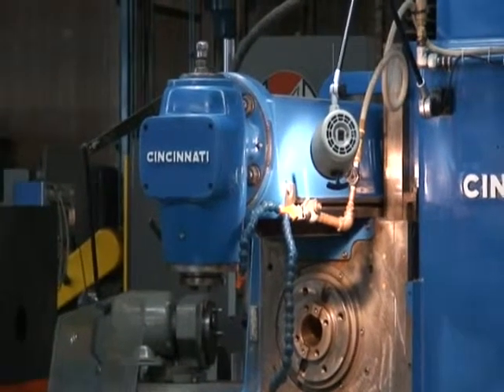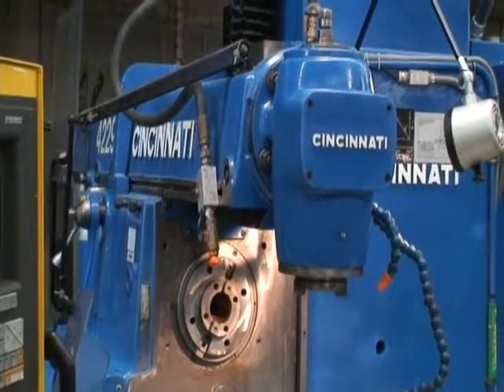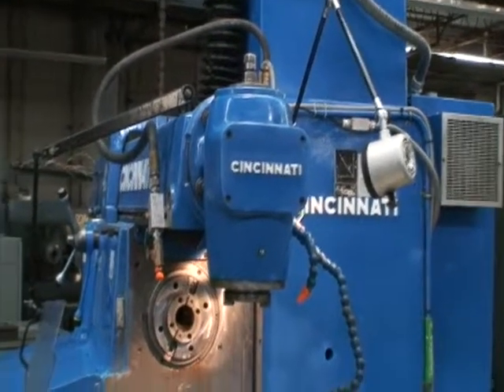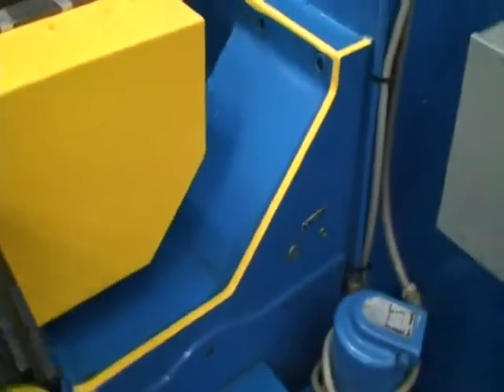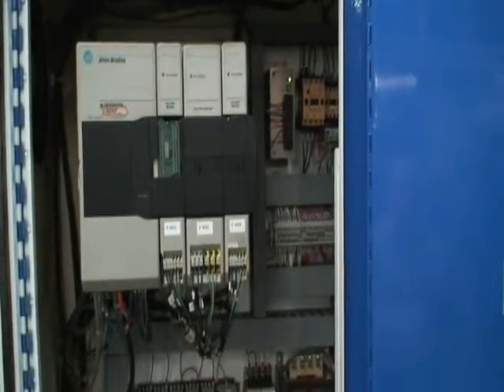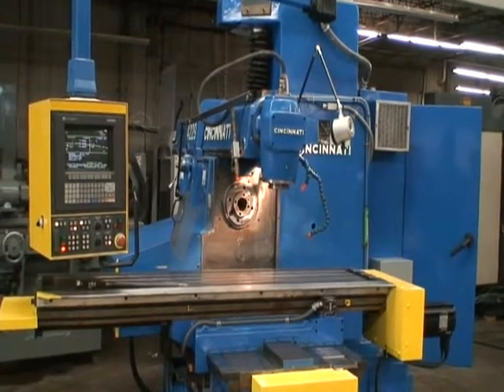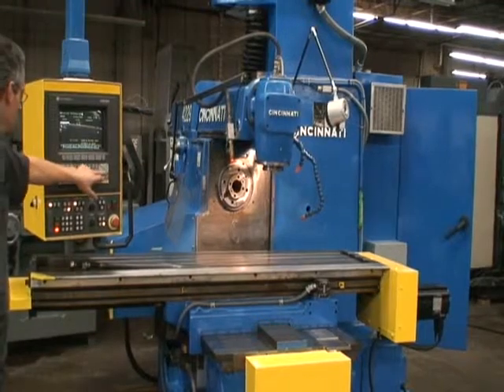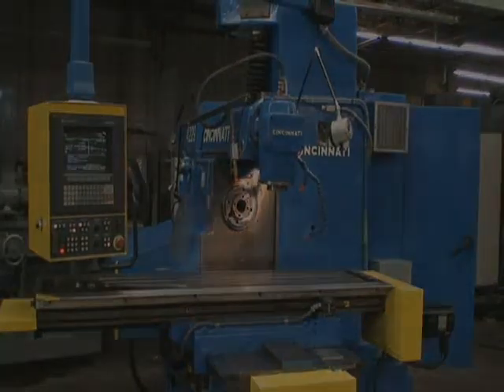Cincinnati 450 25 CNC VerciPower Horiz Vert Mill, Ref.76A-124 (SOLD)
Cincinnati 3-Axis CNC Horizontal/Vertical Mill / Ref.76A-124
Model No. 450-20 VerciPower Retrofit
Serial No. 63-421-A-004-1

This Vercipower mill, equipped with Dependant Overarm & Universal Vertical Head, was retrofitted into a 3-Axis CNC by a major aircraft manufacturer.  Locating another 3-Axis machine with this amount of spindle horsepower, at this price, would be almost impossible.

Table Size:20" x 86"
Longitudinal Table Travel:40"
Cross Table Travel:18"
Vertical Head Travel:24"
Max. Dist. Horiz. Spindle Center to Table Top:26"
Max. Dist. Vert. Spindle Nose to Table Top:31"
Spindle Speeds, Variable:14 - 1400 RPM
Horizontal & Vertical Spindle Nose Tapers:#50
Overall Machine Size:10' x 10'4" x 9' High

Equipped With:
Allen Bradley 9 Series 3-Axis CNC Control
Allen Bradley Software
Indramat AC Variable Speed Spindle Drive
Dependant Overarm & Universal Milling Head
Automatic Lube System
Ball Screws
Hard Knee
Coolant

50 HP Spindle Drive